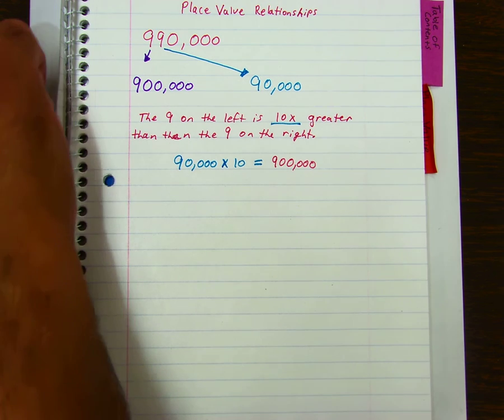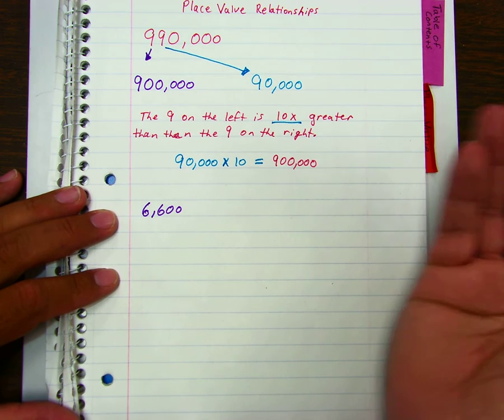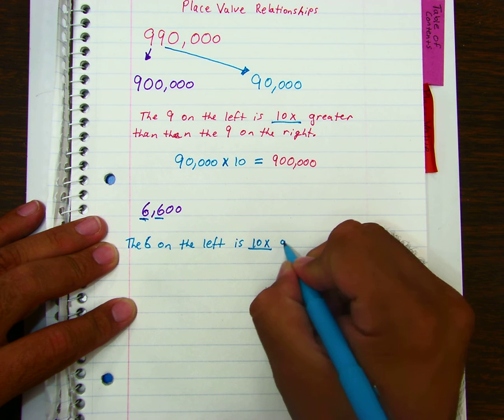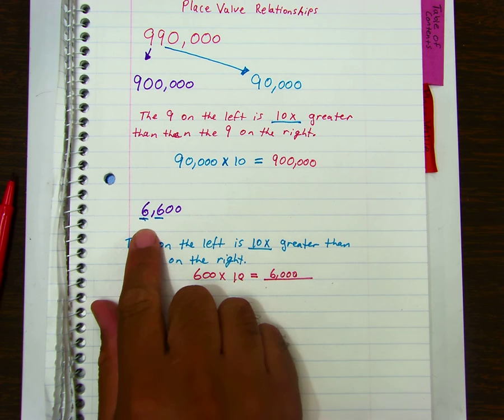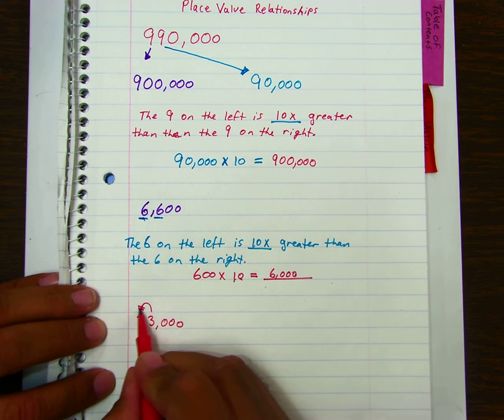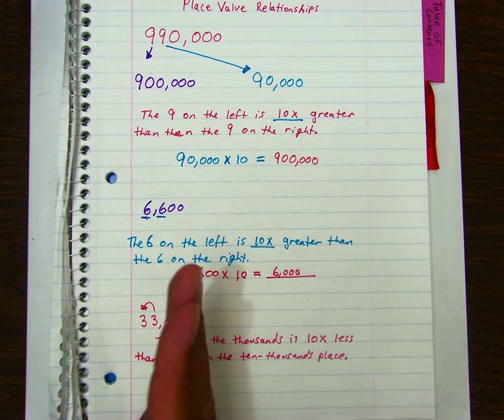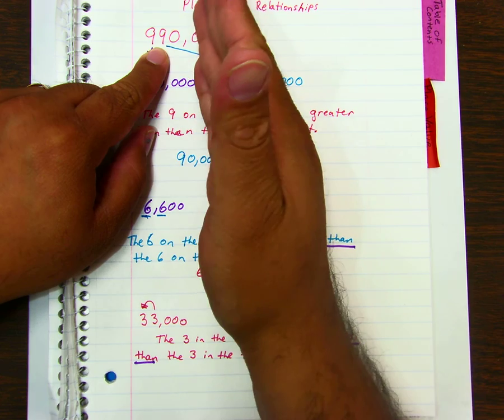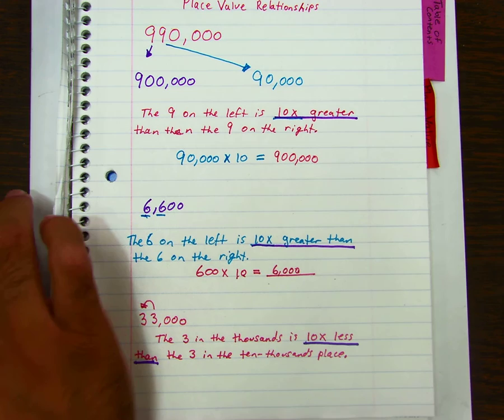Place Value Relationships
What is the place value relationship of digits that are identical that are located side by side? 10x greater than or 10x less than?